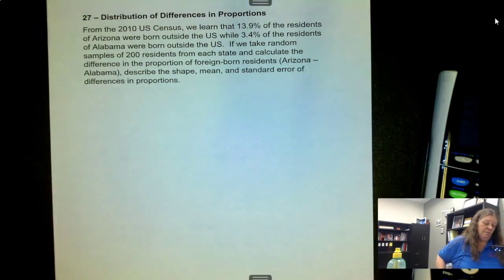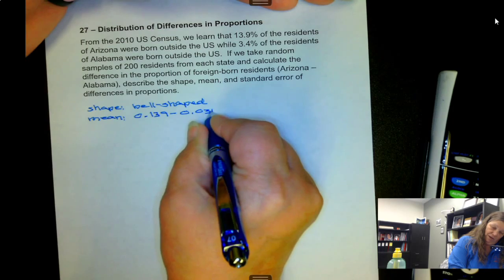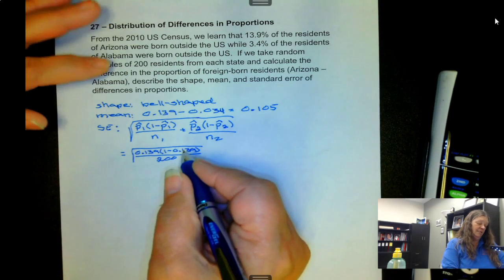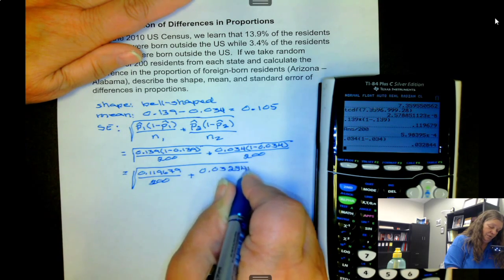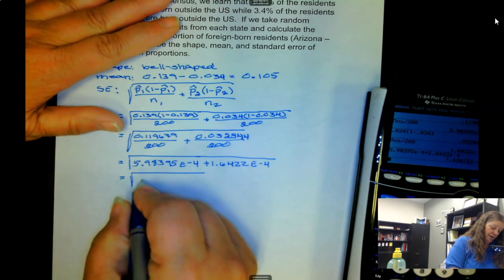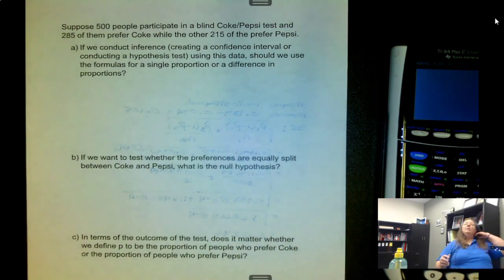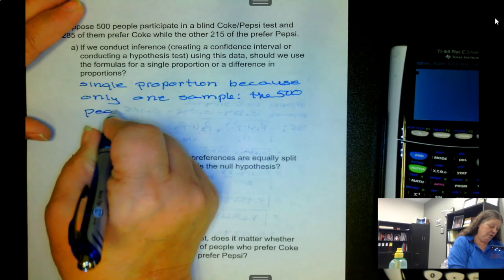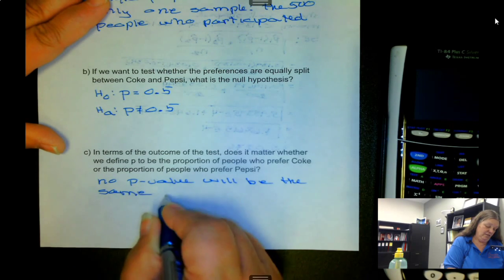Lock5 Statistics: Distribution of Differences in Proportion (Marist Professor Carla Hill)